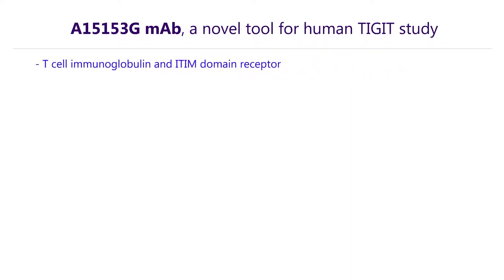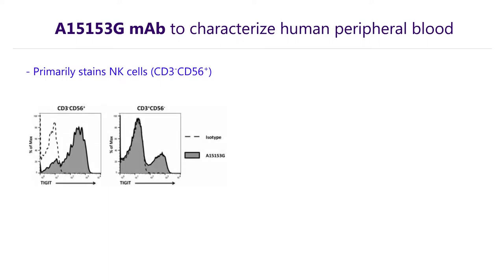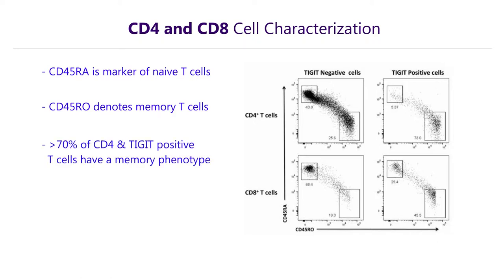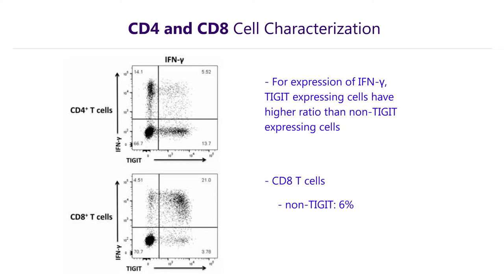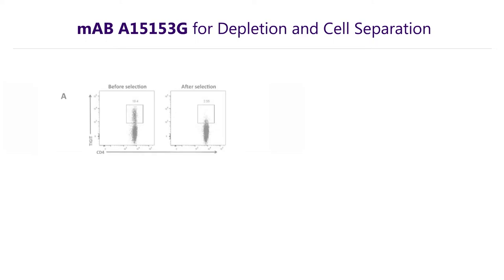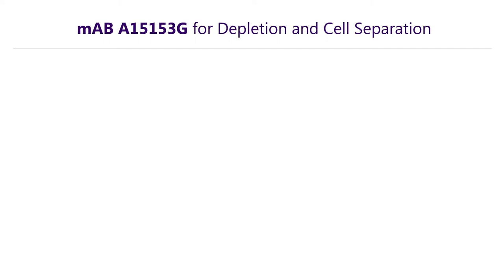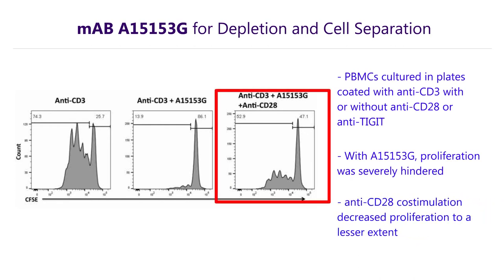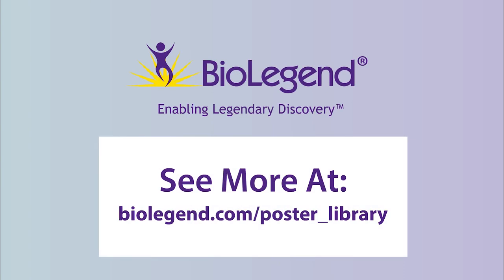Anti-human TIGIT, clone A15153G, for flow cytometry, cell separation, and functional assay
BioLegend’s new antibody against human TIGIT, clone A15153G, is an excellent reagent for examining the expression and function of human TIGIT.  This poster video reviews application data of this antibody tested in flow cytometry, cell separation, cell depletion, and CD3 stimulation assays.  Clone A15153G is an excellent research tool for immunology and cancer researchers interested in the function of TIGIT.